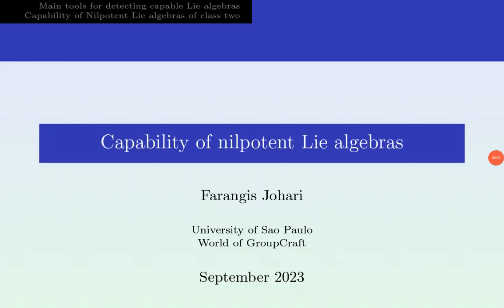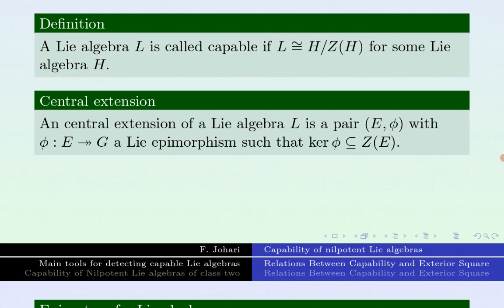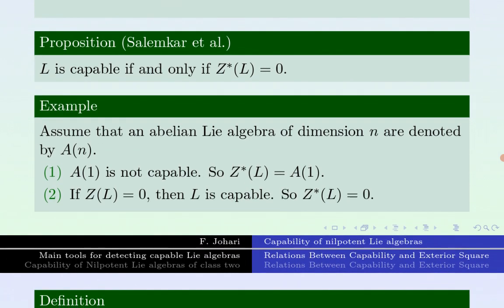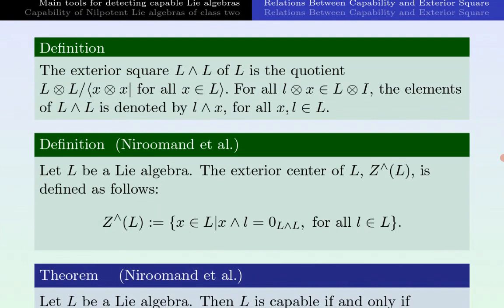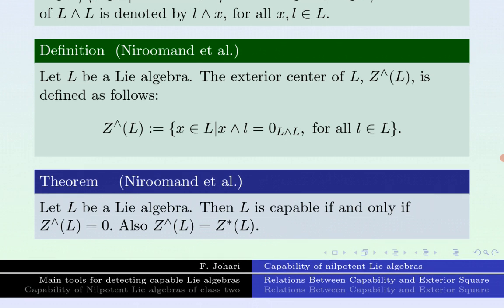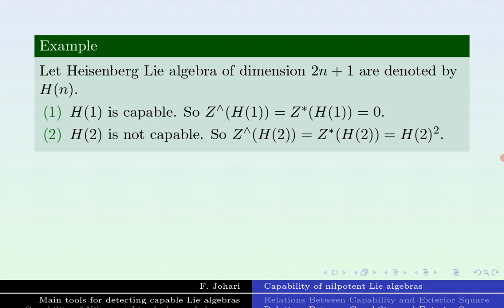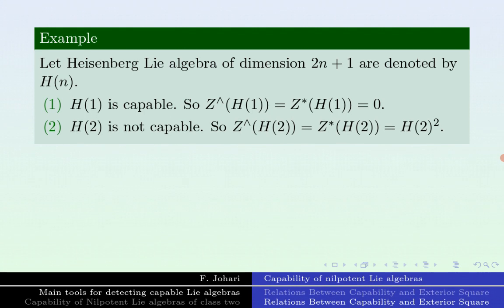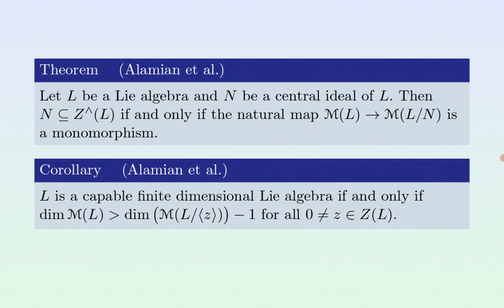WoG 2023 Contrib: Farangis Johari - Capability of nilpotent Lie algebras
Speaker: Farangis Johari (University of São Paulo)

Title: Capability of nilpotent Lie algebras